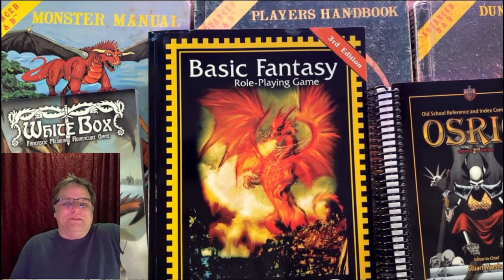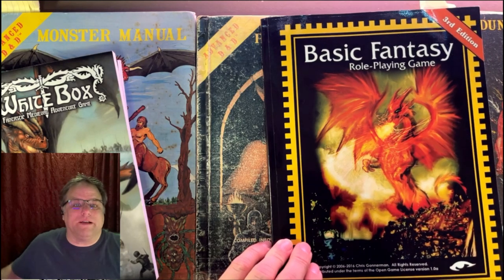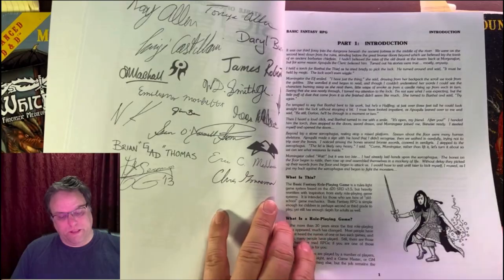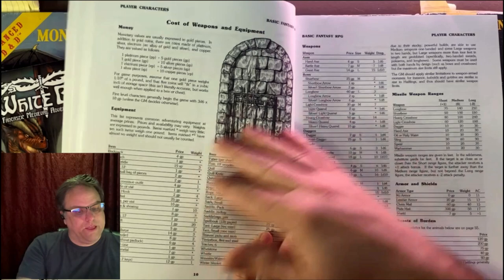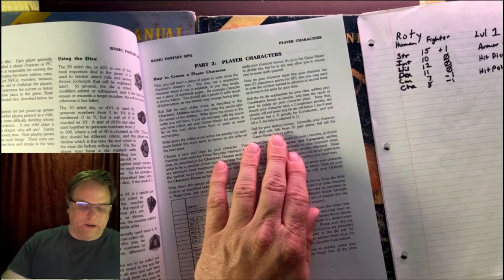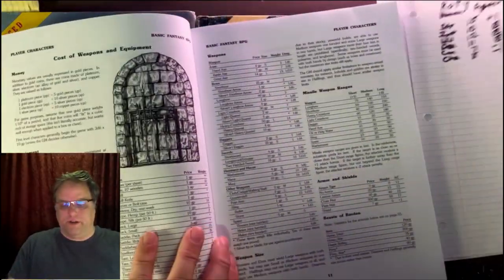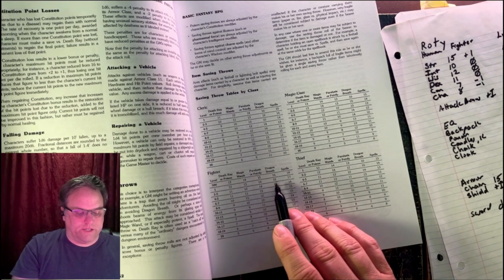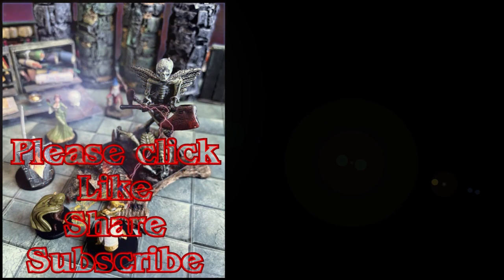Why Play Basic Fantasy Role Playing Game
A viewer suggested I take a look at Basic Fantasy Role-playing Game, so I grabbed a copy and took a look. I give my impressions of the system over the first 5 minutes, then attempt to roll up a character and see how long he would survive over the rest of the video.

Thanks!

Basic Fantasy Role-Playing Game Book

50Pcs Dungeons & Dragons D&D Theme Waterproof Stickers for Laptop Cellphone Water Bottle Skateboard Luggage Car Bumper JXQX